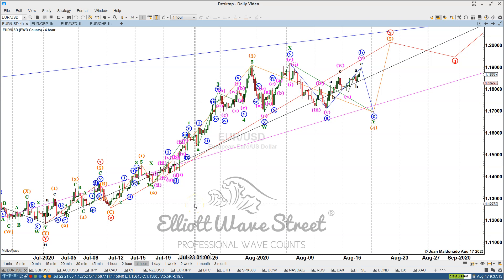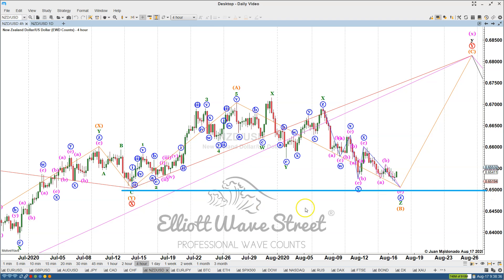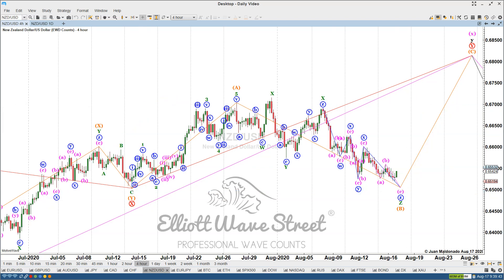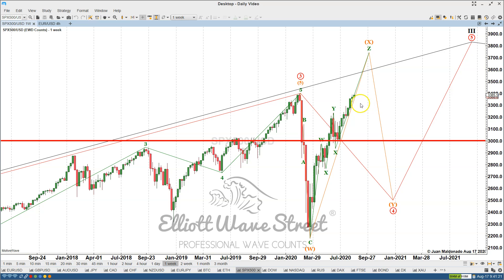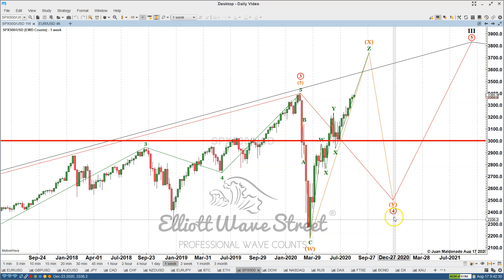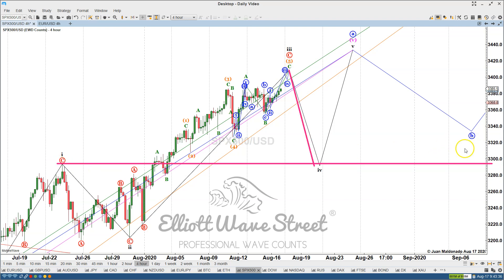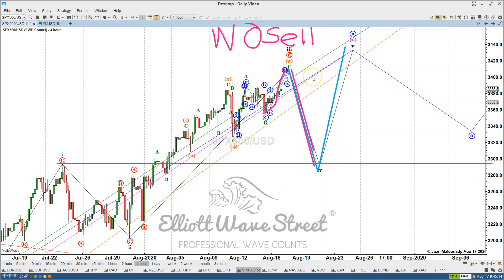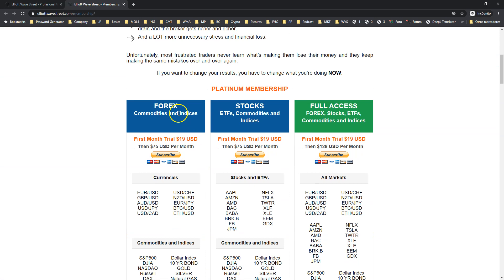Elliott Wave Street EUR/USD - NZD/USD - SPX (ES)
Find more about our ElliottWave services.